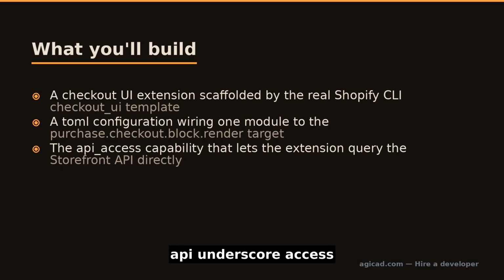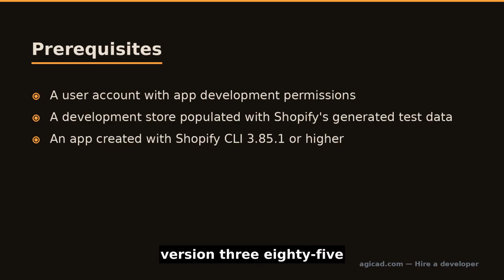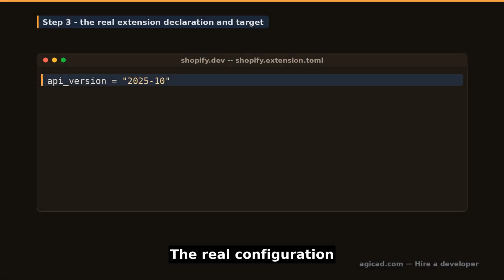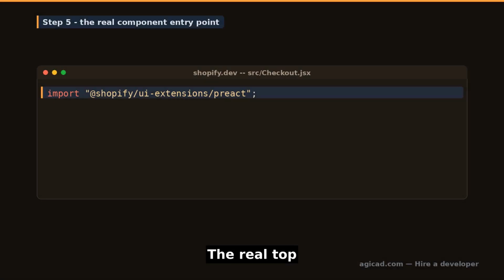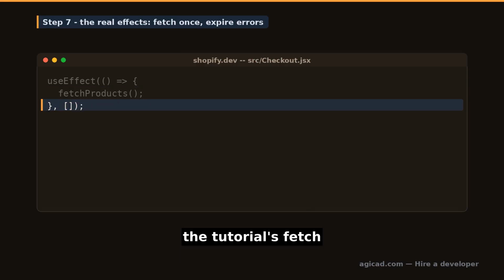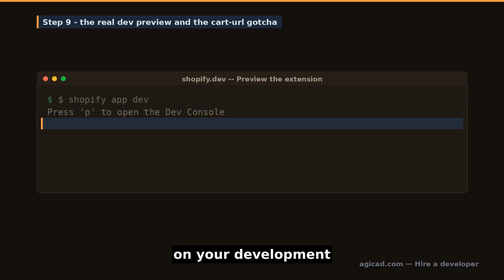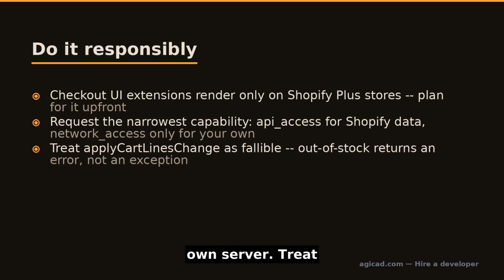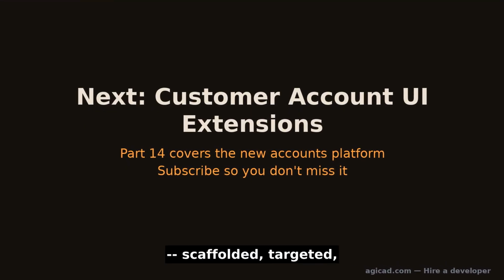Shopify Development Deep Dive, Part 13: Building a Custom Checkout UI Extension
Part 13 of the Shopify Development Deep Dive: building a real checkout UI extension, end to end. We build Shopify's own flagship example -- a pre-purchase product offer that renders inside checkout, queries the Storefront API for products, filters out what's already in the cart, and adds the offered product to the order with applyCartLinesChange.

Everything shown is real, verbatim source: the official shopify.dev tutorial "Build a pre-purchase product offer checkout UI extension" (Polaris/Preact variant, fetched 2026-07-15; example toml pinned to api_version 2025-10), including the real CLI scaffold command (shopify app generate extension --template checkout_ui), the real shopify.extension.toml with the purchase.checkout.block.render target and the api_access capability, the real src/Checkout.jsx Preact component, the real shopify app dev preview flow with the --checkout-cart-url workaround, and the real shopify app deploy release flow. Companion example repo (main branch).

Note: checkout UI extensions render only on Shopify Plus stores.

== CHAPTERS ==
00:00 Cold open
00:30 Title
01:03 What you'll build
01:40 How it comes together
02:20 Prerequisites
02:52 Step 1 - Scaffold the extension
03:18 Step 2 - The generated files
03:47 Step 3 - Targets in the toml
04:23 Step 4 - The api_access capability
04:59 Step 5 - Component entry point
05:32 Step 6 - The shopify global
06:10 Step 7 - Fetch and error effects
06:43 Step 8 - applyCartLinesChange
07:21 Step 9 - Preview with app dev
07:58 Step 10 - Deploy and release
08:28 Do it responsibly
09:10 Recap
09:52 Outro

Part of the Shopify Development Deep Dive series on AI Tutorials Pack.